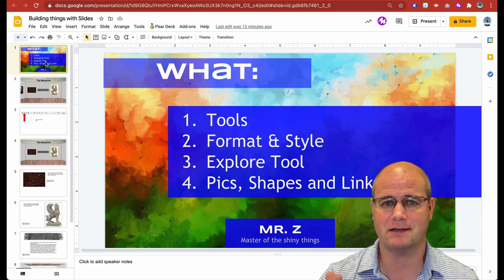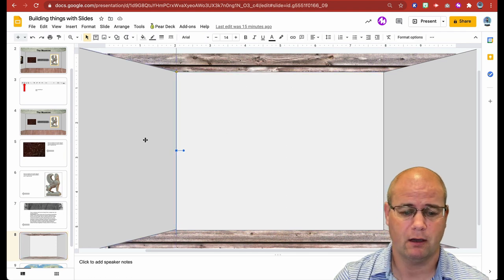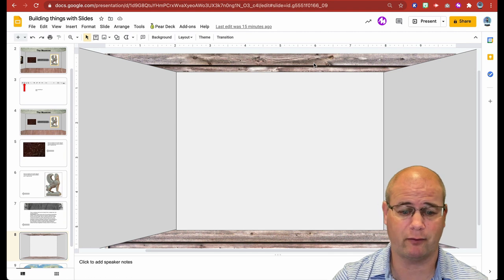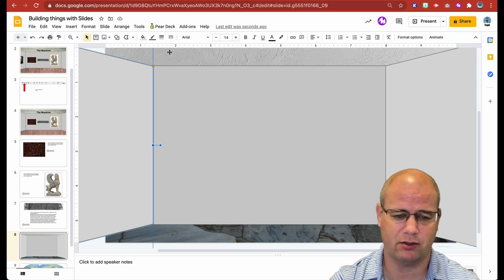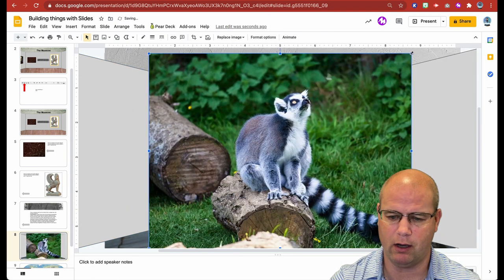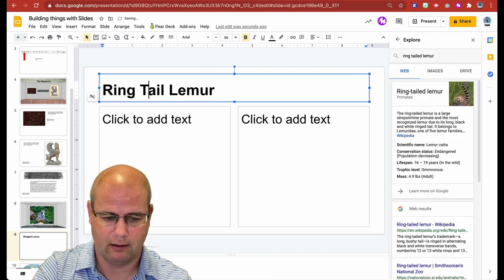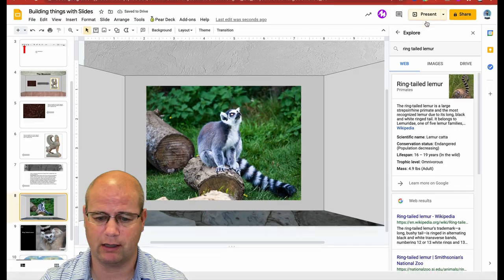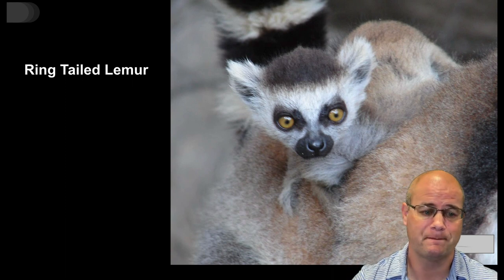SWEET! How to Create a Virtual Museum in Google Slides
Let's learn How to Create a Virtual Museum in Google Slides! This video is intended to allow you to build an interactive presentation with and for your students that can be displayed as a walkthrough museum gallery.

The first step is in understanding the peices. This slides presentation is build with shapes, images and links. The links are internal slide links. The shapes are use to create the illusion of walls, and the images are used as both objects for viewing and links to more informative pages.

If students are assigned a topic, a piece of the puzzle so to speak, they can conduct research with the "explore tool" and build a slide of information about their portion. Then they create a trigger image for the content and display that image in the gallery with a link to the informational slide. This is intended to create the illusion if seeing an object of interest and then looking closer at it.

The navigation around the museum is done with linked arrows and images to go deeper and back out to the main page with a website feel.